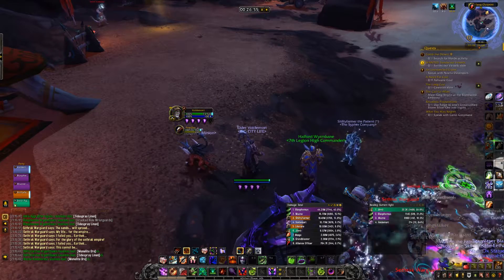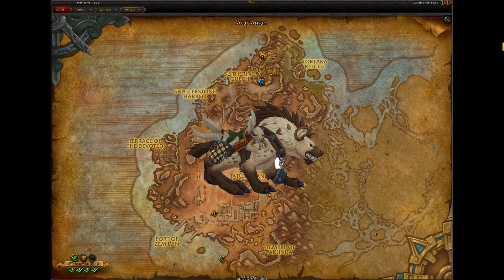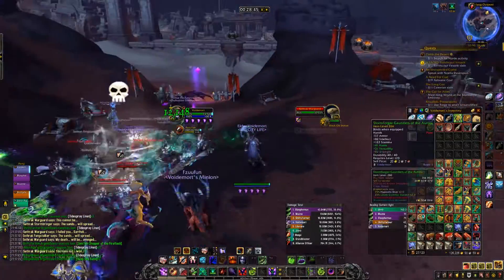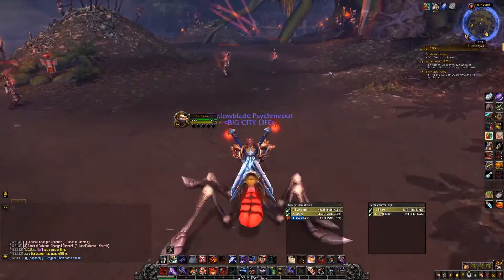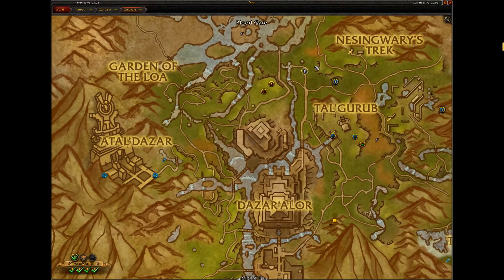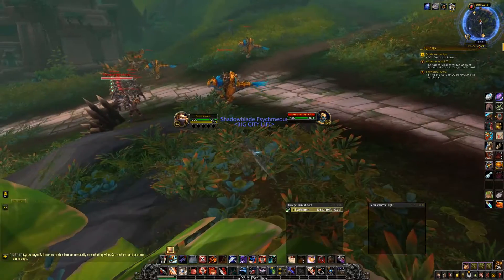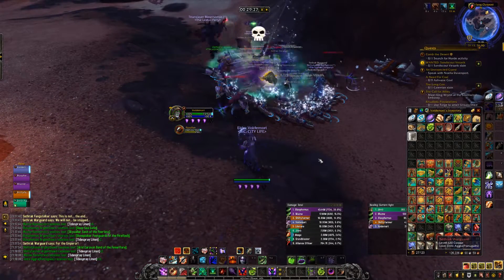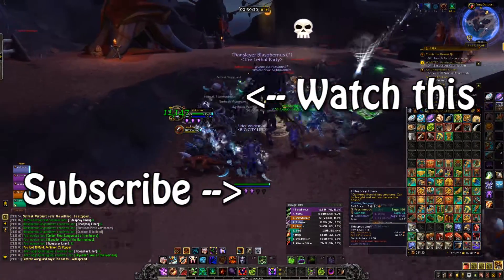BFA: 100K+ GOLD PER HOUR! 3 INSANE FARMS ON ZANDALAR!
Today we check out the 3 most insane farms on Zandalar where you can easily farm 100-200k+ per hour (depending on RNG)! 2 of the farms are available for both factions, the 3rd is for alliance only.